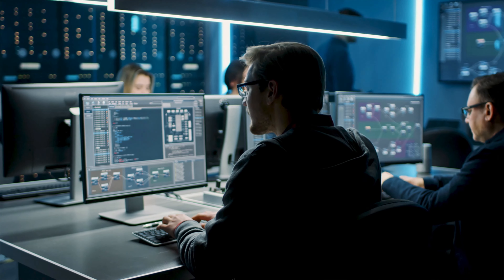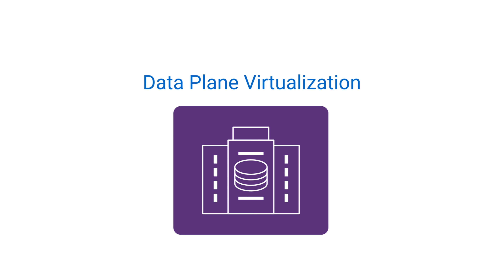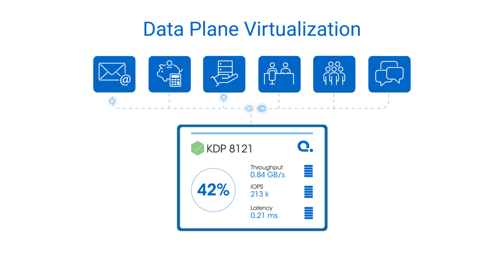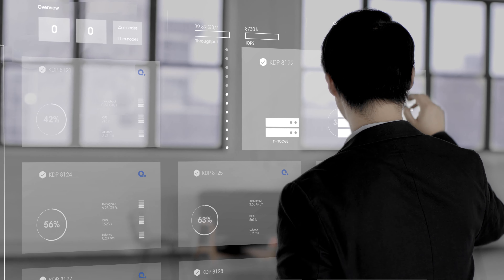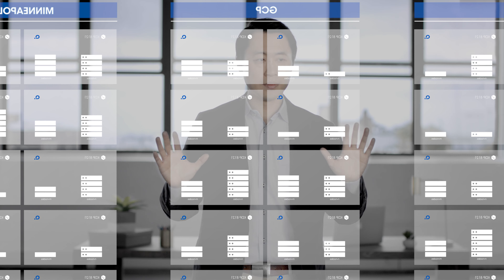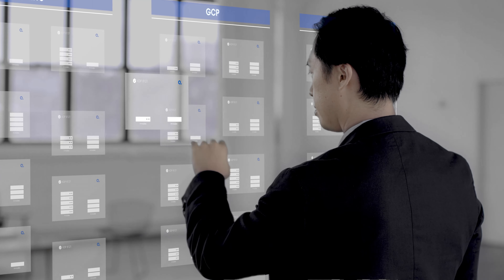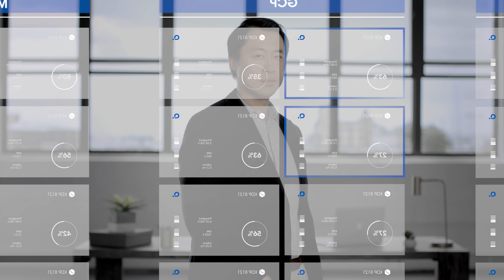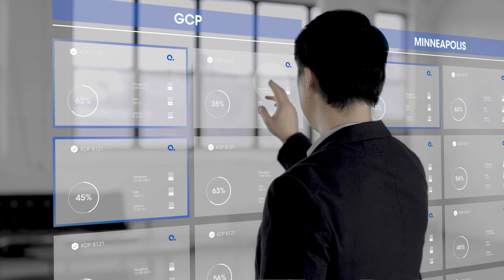Kaminario Data Plane Virtualization Platform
Kaminario helps customers ensure business agility and reduce risk by providing an on-demand ability to increase application performance and agility while making it far easier and more cost effective to move mission critical data between your private cloud and any public cloud as needed, without the lengthy and risky re-architecting or re-factoring of your application stack.  We do this with our unique platform called Data Plane Virtualization.

Kaminario’s platform allows IT organizations to encapsulate business critical data within a virtual construct called a Data Pod.  Data Pods optimize I/O with high performance applications, deliver real-time agility in reacting to business dynamics and provide native mobility between private and public cloud infrastructures.  Data Pods empower enterprise-class data services and orchestration that are completely decoupled from the underlying infrastructure they run on.  This approach eliminates both, the need for expensive box-centric storage technologies, and the complete refactoring of your environments to fit the public cloud while radically simplifying the process of moving from cloud to cloud.